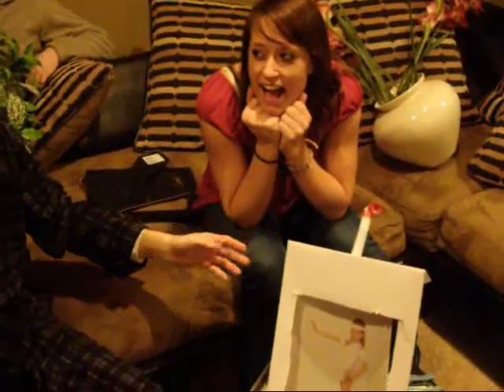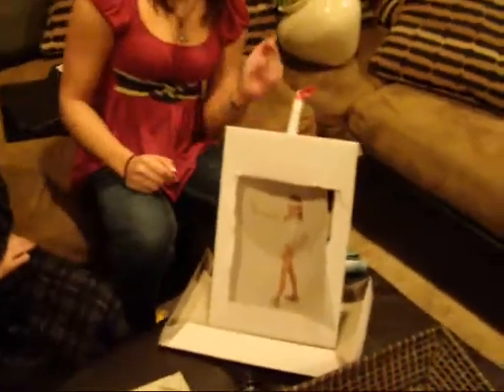The Green Chef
Contestants whip up environmentally beneficial recipes using the waste ingredient that they are provided. The maker of the most unique and functional creation within the time constraints tastes victory.